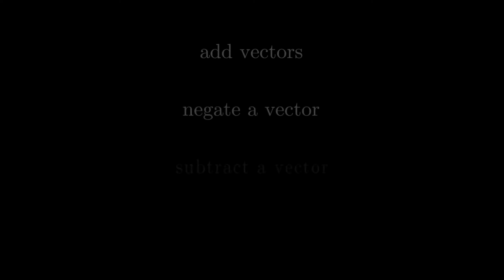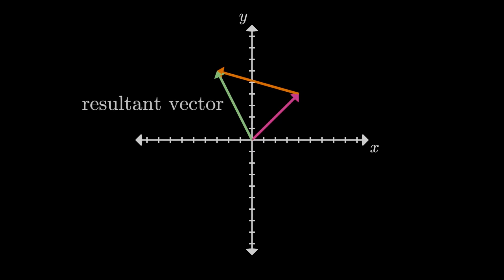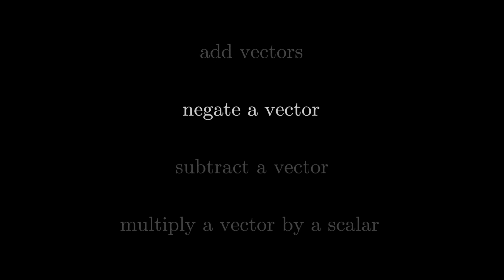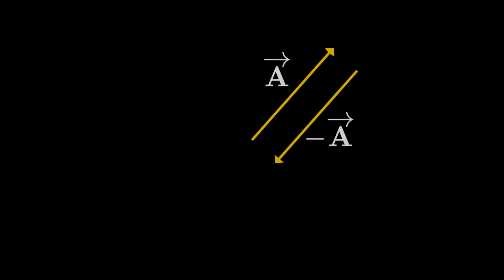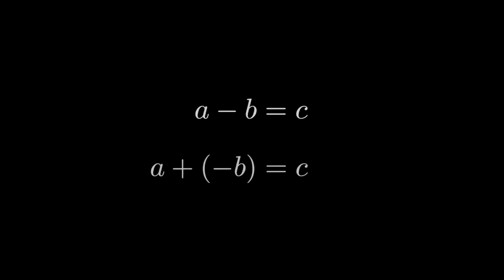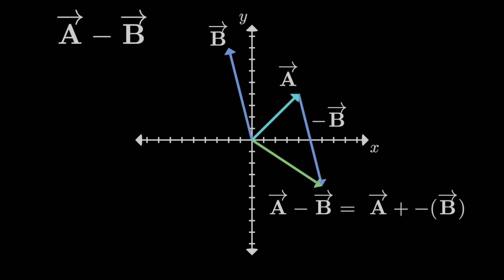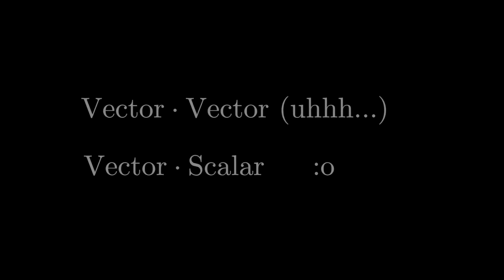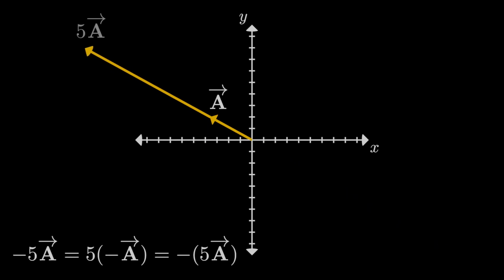Geometric Vector Algebra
How do we add vectors graphically or geometrically? Forget adding vectors! How do we work with vectors visually at all? In this lesson, we'll explore how we add, subtract, negate, and scale vectors.